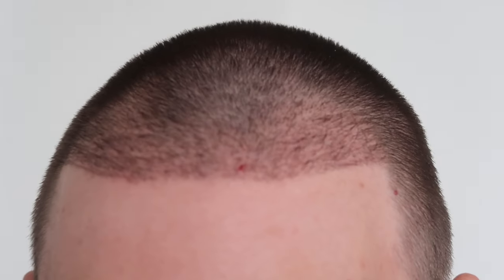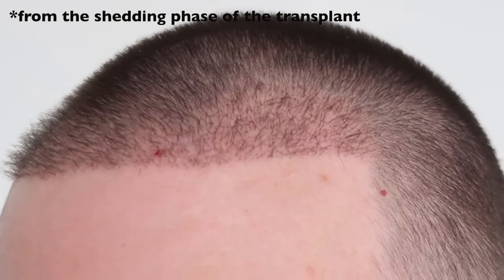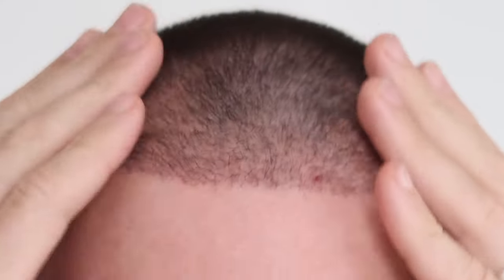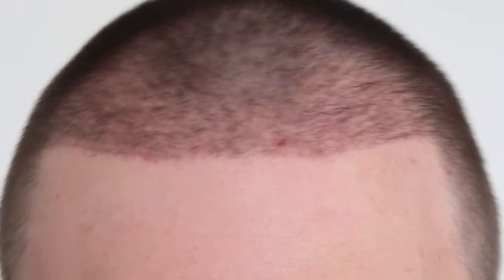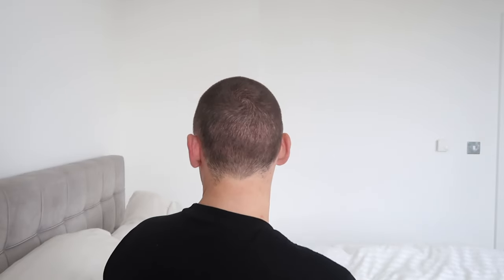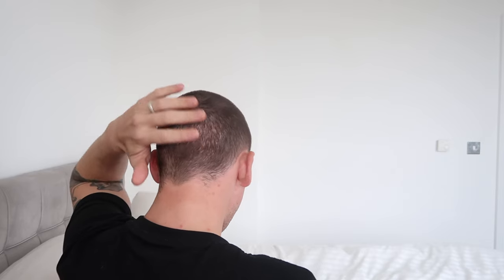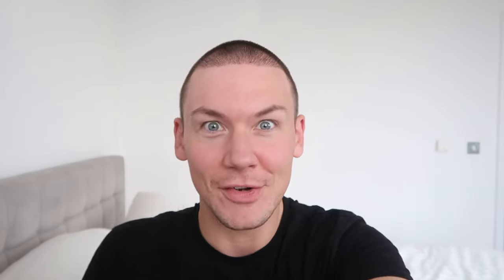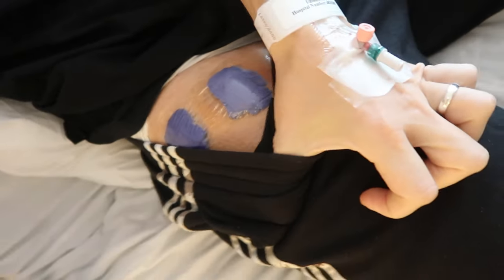WEEK 3 | FUE Hair Transplant Round 2 | Brief Update on Scabs, Growth and Healing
Welcome everyone!

Long story short - I had my initial hair transplant back in 2020, loved my results and the confidence it gave me. I decided to go back to Vinci Hair Clinic in London (now over 3 years later) to get it filled in more and update my hairline. My Surgeon, Amoah Bhatia was amazing and the team at Vinci are really great at what they do so I was thrilled to go back.

This video covers the third week of recovery following FUE hair transplantation surgery. This video is pretty short as there was little to discuss and I had to go for hip surgery as well.

***Info***

Tallgo neck pillow from Amazon
Psychic Sisters facial roller from Amazon